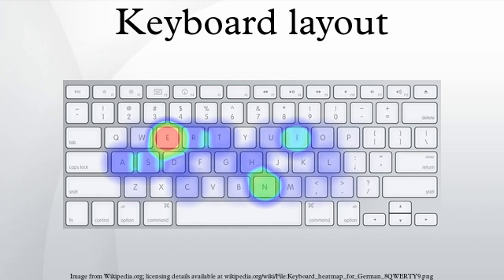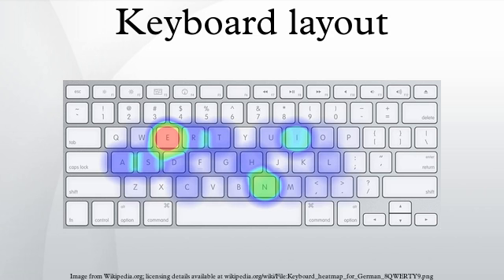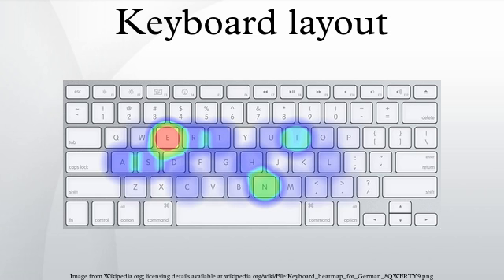Keyboard layout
A keyboard layout is any specific mechanical, visual, or functional arrangement of the keys, legends, or key-meaning associations (respectively) of a computer, typewriter, or other typographic keyboard.